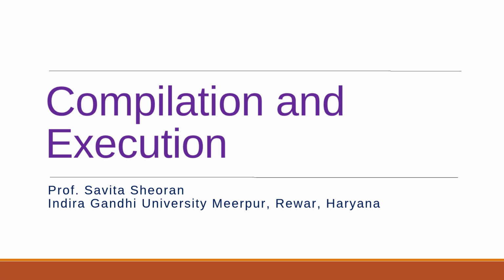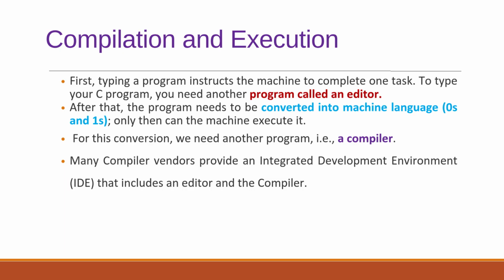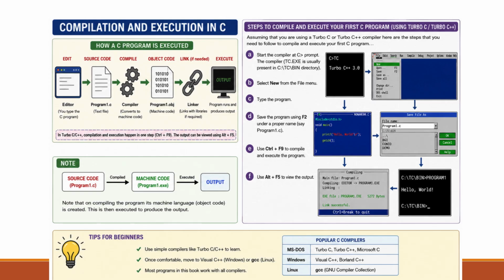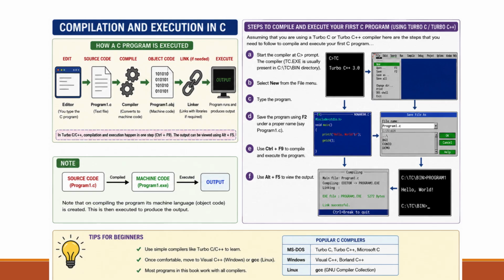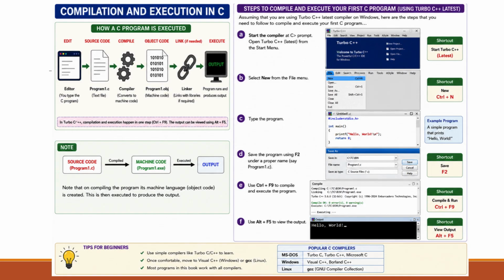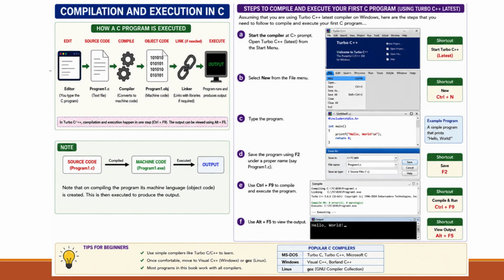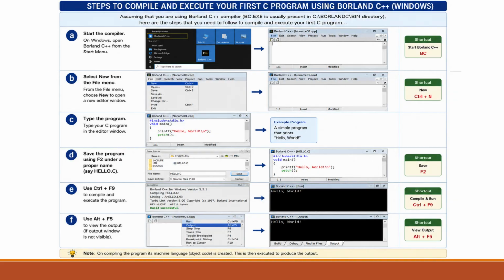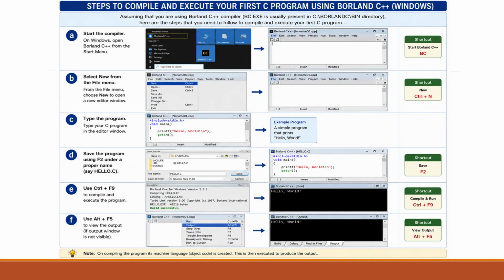Step-by-step Compilation & Execution Process of a C Program with Different Compilers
# Compilation &
Process step-by-step of a
C Program Using
different compilers.
shortcut command for compilation